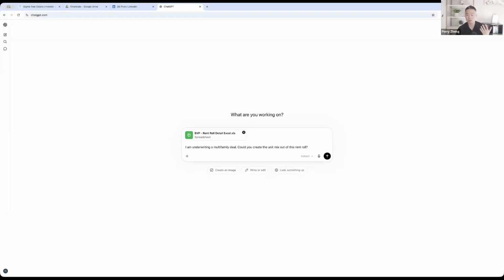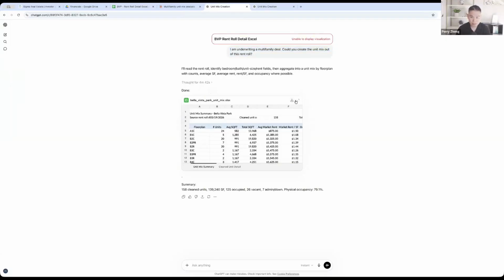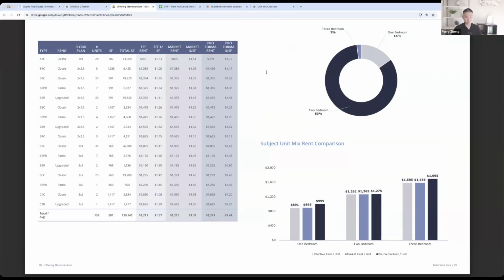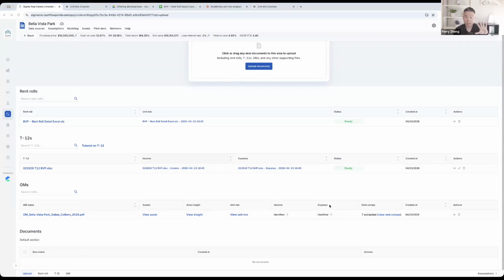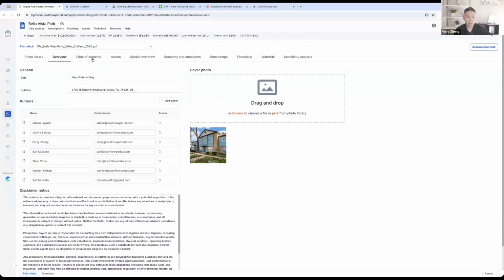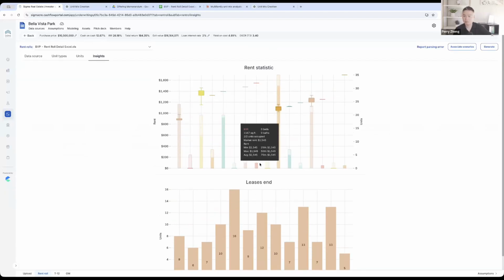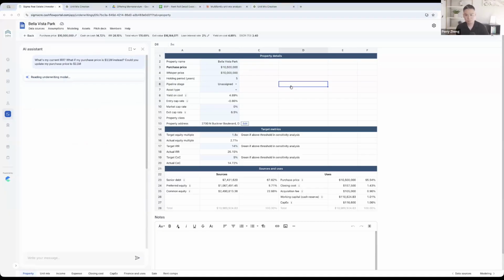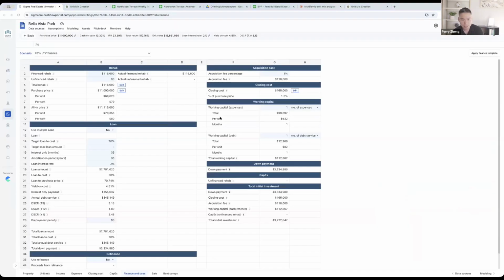SARE Ladies Virtual Coffee: How CRE Firms Are Using AI and What They’re Not Saying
Underwriting and financially evaluating a deal was one of the most time-consuming parts of real estate investing.

On April 30th, as part of the SARE Ladies Virtual Series, we welcomed Perry Zheng, YC Founder, real estate investor, and CEO of Cash Flow Portal, to discuss where AI stood in relation to underwriting.

We explored how underwriting was evolving, where AI added real value (and where it didn’t), how to underwrite multiple asset classes, and what investors needed to watch out for when analyzing deals at speed.